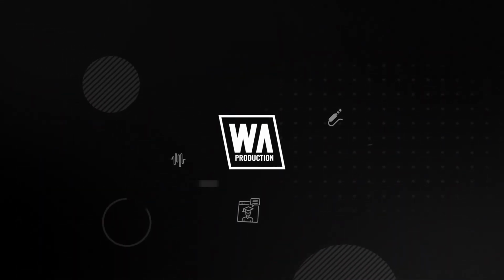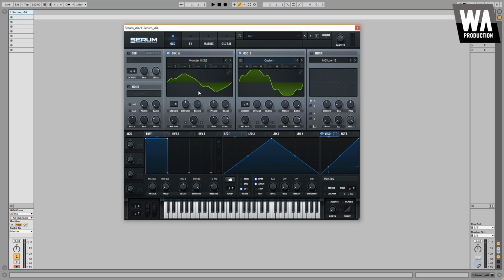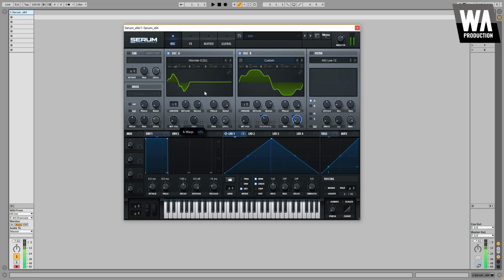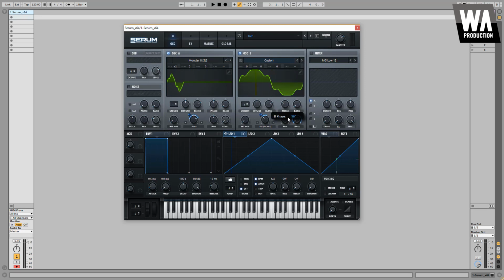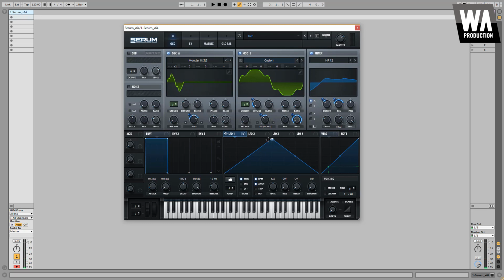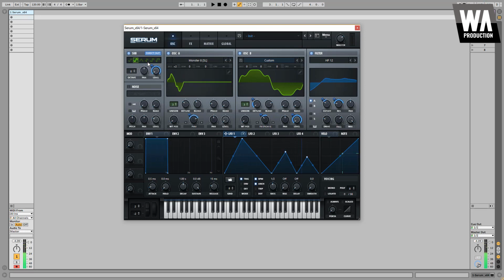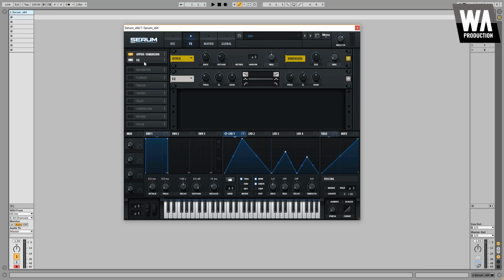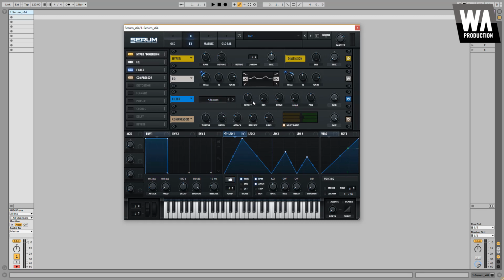Savage Riddim Bass In Serum in 10 Minutes! (Virtual Riot Style)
Welcome to WA newest course with Dan Larsson! In these 6 videos Dan will go through the making of nasty riddim basses including theoretical knowledge also. So if you feel you can't nail those typical noisey, metalic aggressive basses, then this is your chance to keep up with the trend!

Video 1 - Riddim Theory

In this video Dan explains the main todos to create those typical wicked riddim basses. He uses Serum for it.

Video 2 - Riddim Bass 01

The first bass is a very simple bass using only one LFO yet it's a very effective sound for riddim.

Video 3 -Riddim Bass 02

In the second bass sound Dan uses the Monster 8 wavetable and spices it up with some nasty reverb automation for even nastier result.

Video 4 -Riddim Bass 03

In the third riddim bass Dan uses some more advanced techniqes to achieve some noisey barking riddim bass. He introduces Flange filters and the Allpass filter.

Video 5 -Riddim Bass 04

This bass uses very similar techniques then the previous bass, but this time Dan transforms it into a very different sound.

Video 6 -Riddim Bass 05

This is going to be a nasty one because at last Dan calls the reverb filter for some nice noisy tone!